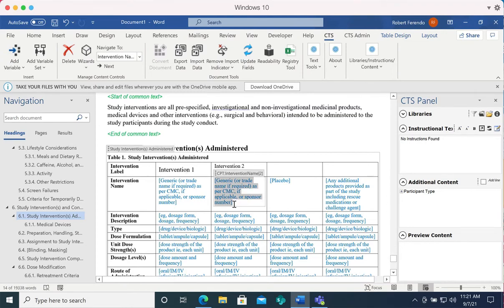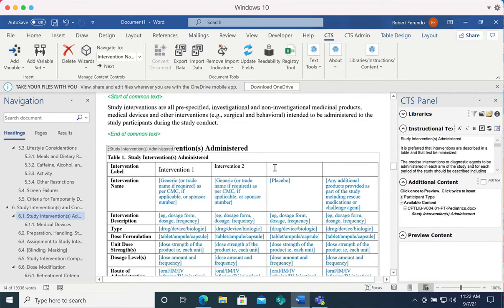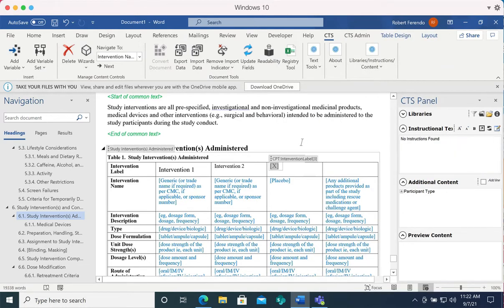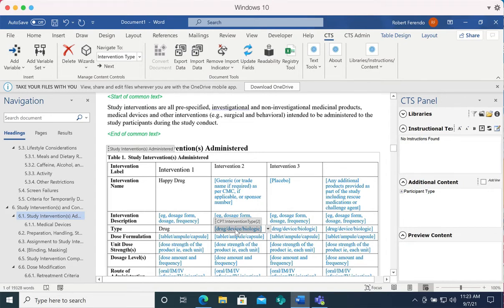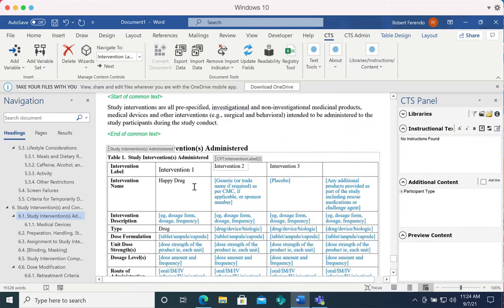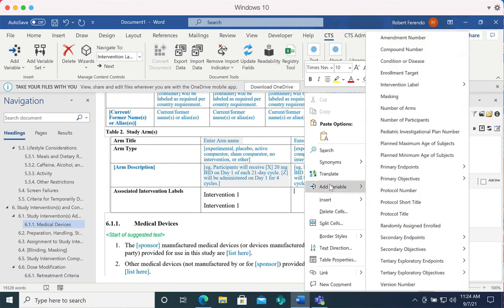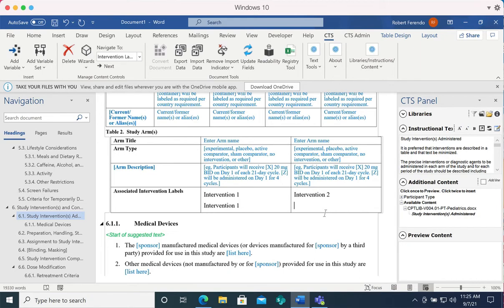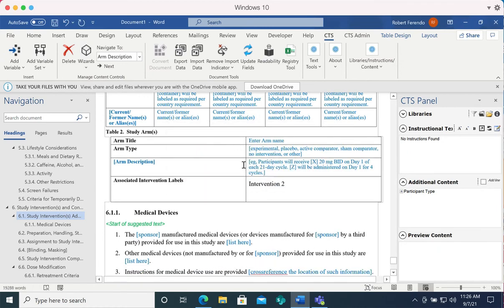Arms and Interventions Tables Demo